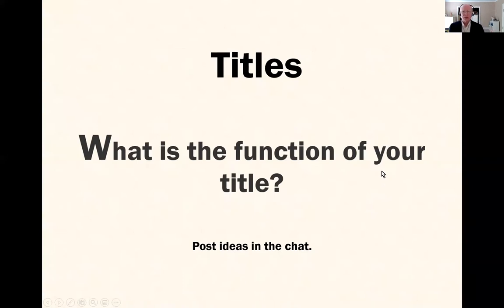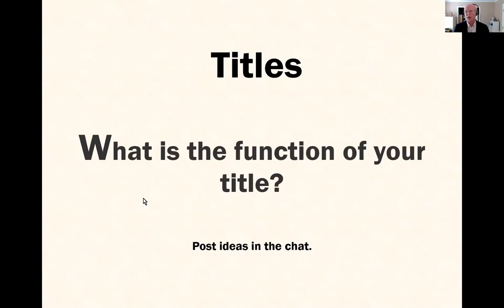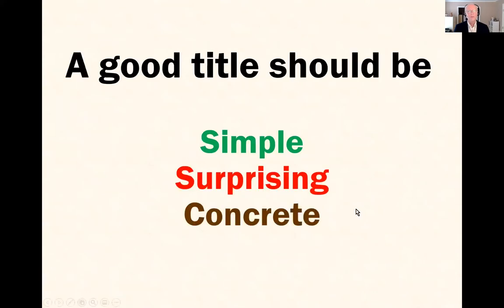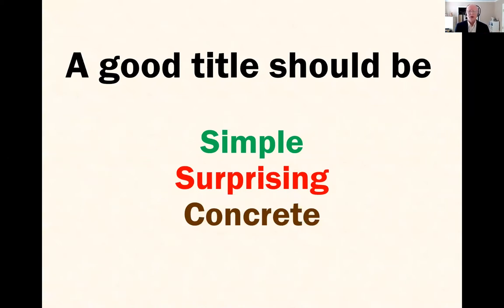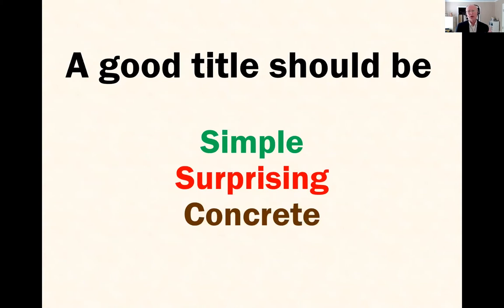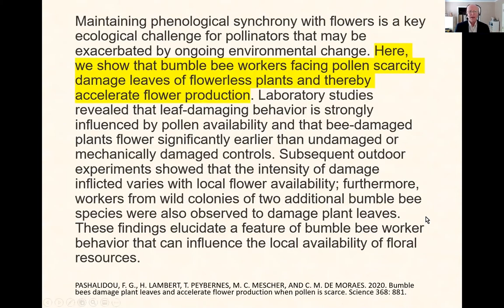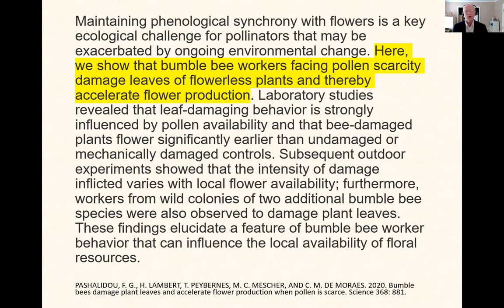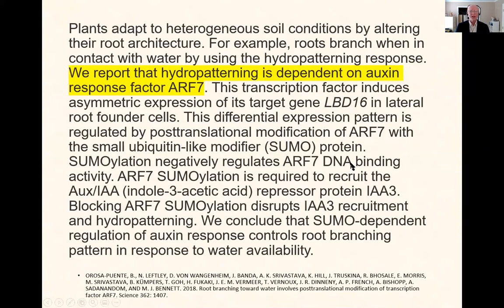How to write a good title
Good titles of scientific talks and papers should concisely state the main result. You can look at the latest issue of Science magazine for some good examples. When you follow this rule, your titles will simple, surprising, and concrete. They will report a novel result and will draw people in to learn more.

This talk was part of workshop offered at the Botany 2020 online conference.